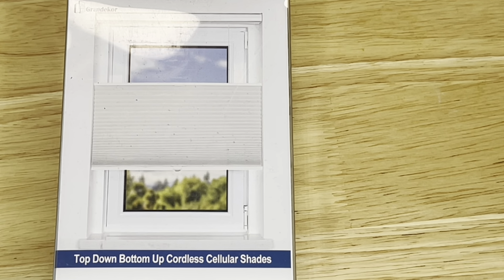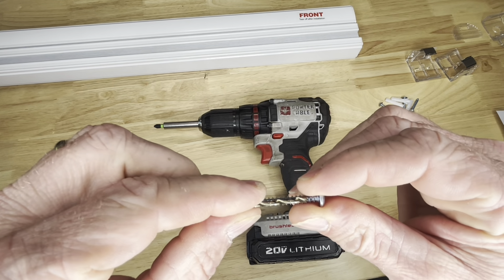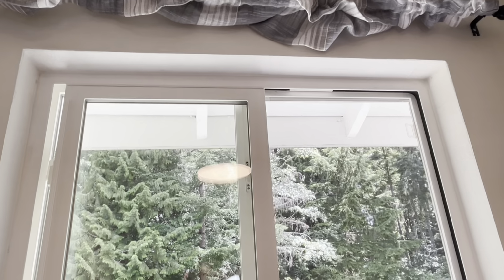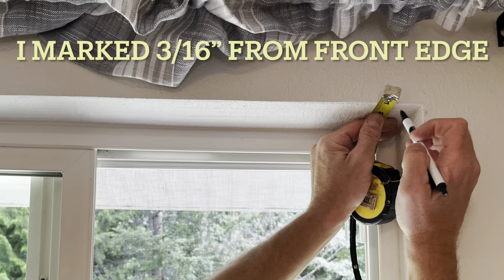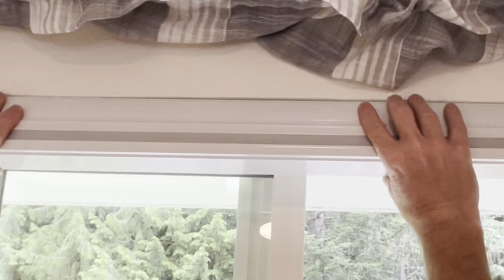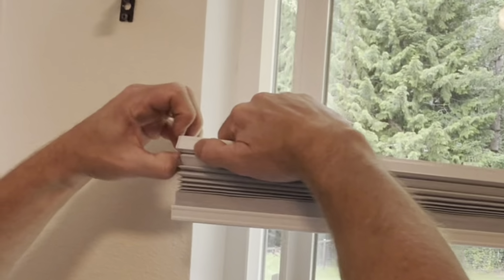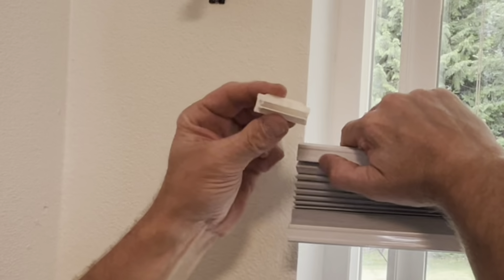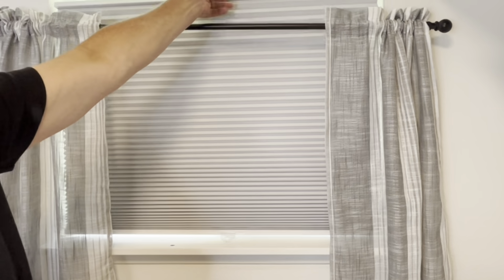DIY How to Install Top Down Bottom Up Cordless Cellular Shades | Step by Step Basic Tutorial Demo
Welcome to this detailed tutorial on installing top down bottom up cordless cellular shades! This video is perfect for anyone looking to enhance their home decor with stylish and functional window treatments. These shades offer the ultimate in light control and privacy, making them a popular choice for many homeowners. This step-by-step guide will walk through the entire installation process, ensuring a smooth and hassle-free experience. As an influencer I can earn from qualifying products. Here's the link to order:

Before starting, gather all the necessary tools and materials. Here's a quick checklist:

- Top down bottom up cordless cellular shades
- Mounting brackets (included with shades)
- Screws (included with shades)
- Drill with appropriate drill bits
- Screwdriver
- Measuring tape
- Pencil
- Ladder or step stool (if needed)

### Step 1: Measuring the Window

Accurate measurements are crucial for a perfect fit. Follow these steps to measure the window:

1. **Width**: Measure the width of the window at the top, middle, and bottom. Record the narrowest measurement to ensure the shades fit properly.
2. **Height**: Measure the height from the top to the bottom on both sides and in the middle. Record the longest measurement.
3. **Depth**: Ensure there is enough depth in the window frame to accommodate the mounting brackets and shades.

### Step 2: Marking the Bracket Positions

With accurate measurements, proceed to mark the positions for the mounting brackets:

1. Hold the bracket at the top corner of the window frame.
2. Use a pencil to mark the screw holes. Repeat this on the other side.
3. Ensure the brackets are level by using a level tool.

### Step 3: Installing the Mounting Brackets

Next, install the mounting brackets. Follow these steps:

1. Pre-drill holes at the marked positions to make it easier to insert the screws.
2. Secure the brackets using the provided screws.
3. Double-check that the brackets are firmly attached and level.

### Step 4: Attaching the Headrail

With the brackets securely in place, it's time to attach the headrail:

1. Align the headrail with the brackets.
2. Snap the headrail into the brackets by pressing firmly until it clicks into place.
3. Ensure the headrail is securely attached and does not move.

### Step 5: Testing the Shades

After attaching the headrail, test the shades to ensure they operate smoothly:

1. Lower the shades to their full length.
2. Raise the shades to the top.
3. Use the top down feature to lower the top of the shades.
4. Verify that the cordless mechanism functions correctly.

### Step 6: Adjusting the Shades

If the shades do not operate smoothly, some adjustments might be needed:

1. Check the brackets and headrail to ensure they are properly secured.
2. Make sure the shades are not obstructed by any part of the window frame.
3. Adjust the position of the headrail or brackets if necessary.

- **Safety First**: When using a ladder or step stool, ensure it is stable and secure.
- **Pre-Drilling**: Pre-drilling holes can make it easier to insert screws, especially in hardwood frames.
- **Double-Check Measurements**: Always double-check measurements before drilling or attaching brackets to avoid errors.
- **Keep it Level**: Using a level tool is essential to ensure the shades are installed straight and even.

### Conclusion

Installing top down bottom up cordless cellular shades can be a rewarding DIY project. Not only do these shades offer excellent light control and privacy, but they also add a modern and stylish touch to any room. By following this step-by-step guide, the installation process should be straightforward and successful.

DIY HomeImprovement CellularShades WindowTreatments TopDownBottomUp CordlessShades InstallationTutorial StepByStep HomeDecor WindowShades The Handy Honey Do Checklists are month-by-month task trackers designed to help homeowners stay on top of essential maintenance and improvements. From seasonal upkeep to routine care, these checklists make it easy to remember important tasks, prevent costly repairs, and keep your home in top shape all year long. Stay organized, save time, and never forget mandatory upkeep with this practical homeowner’s guide.